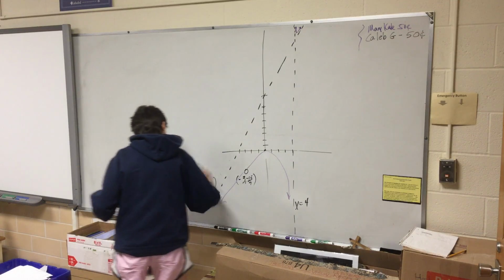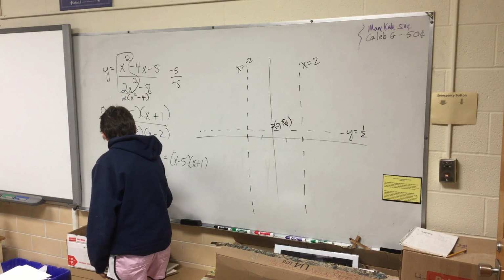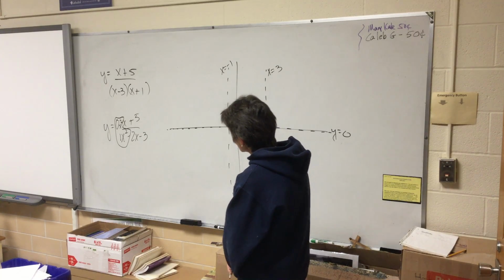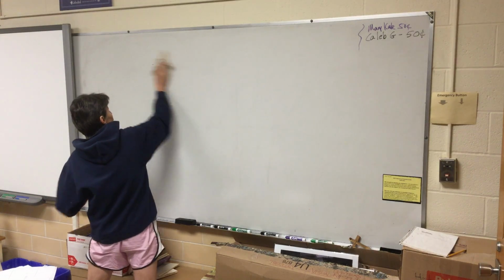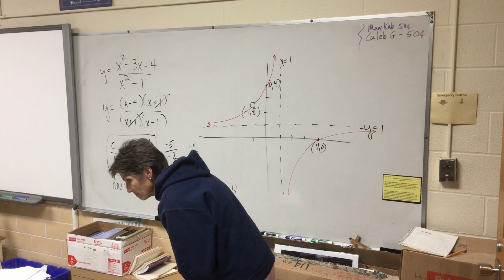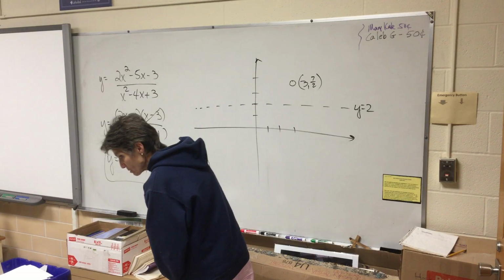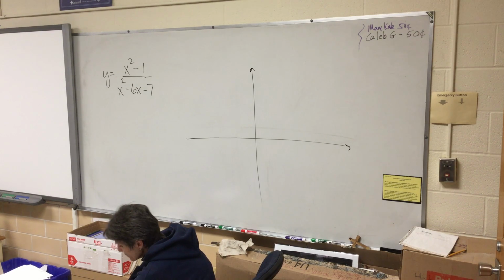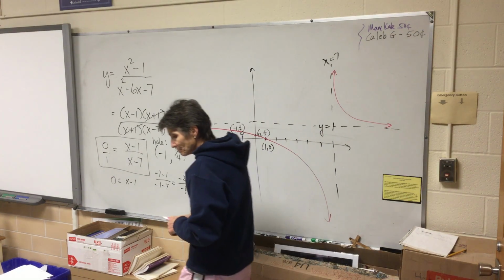Precal C notes 2.6 d-g